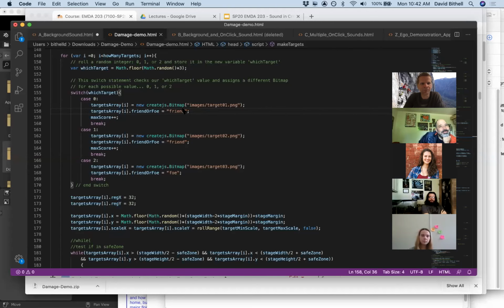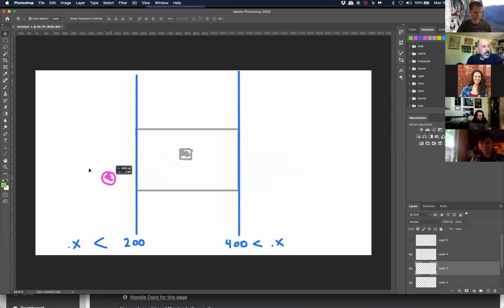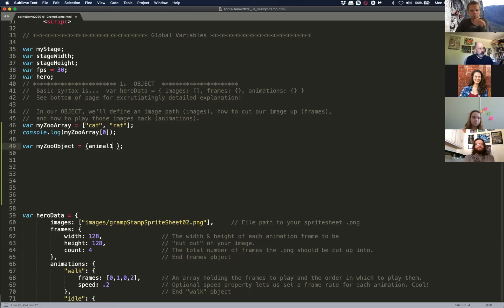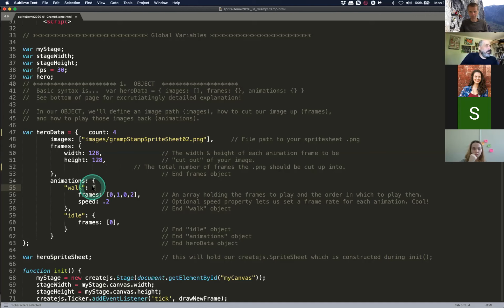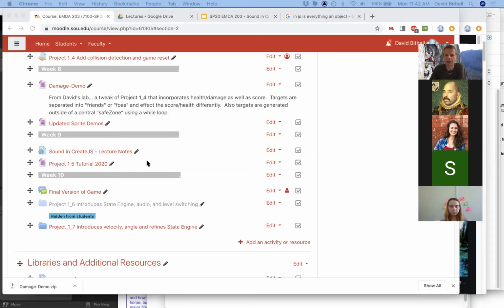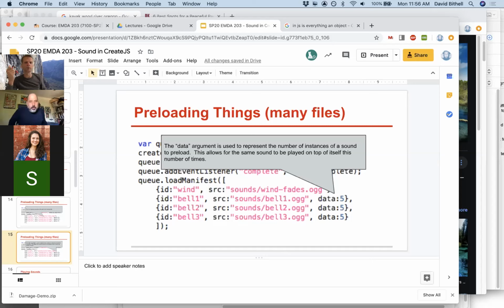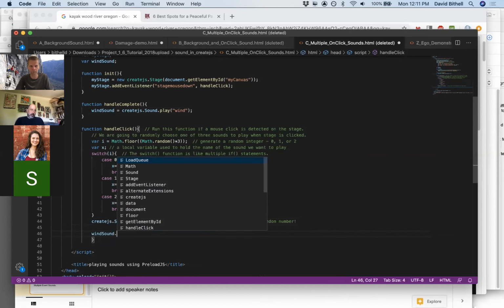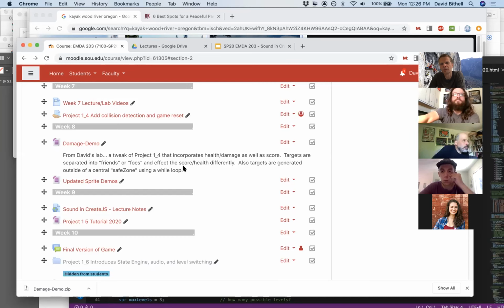EMDA 203 - Week 9 Lecture - Spring 2020